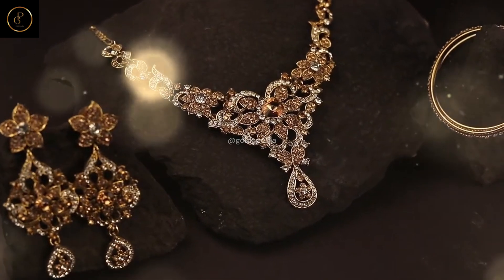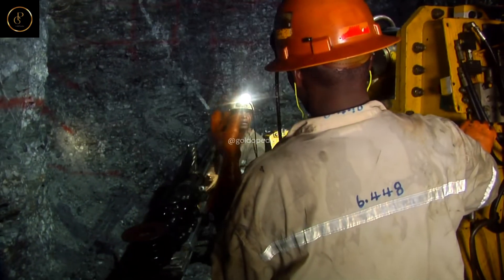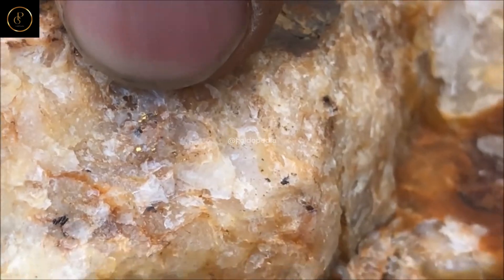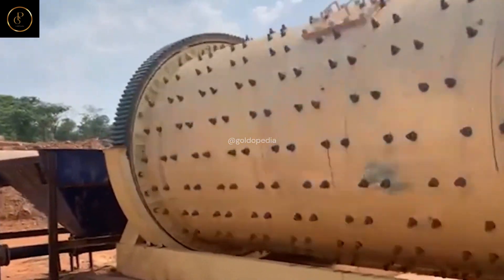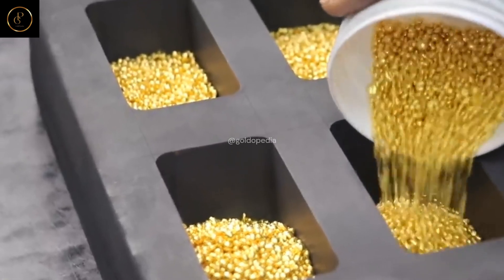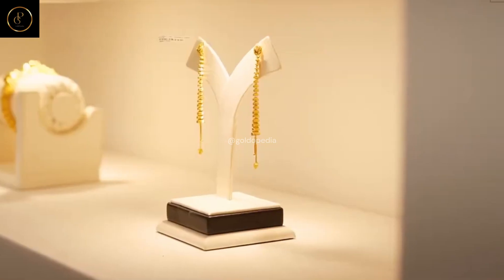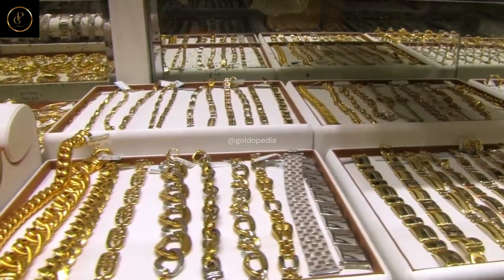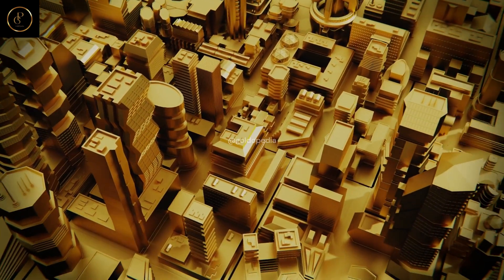Unveiling Gold Journey from Mines to Market | Gold refining | Gold Extracting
How to find gold:
Gold is found where water flow is altered by obstacles such as boulders and logs or by watercourse contours, such as bends in river. Gold can also be found where two rivers or streams come together. It is what's called a "confluence zone." Gold will tend to build up as a pay streak in these areas.

What is the best way to search for gold?
The most common place to find gold nuggets is in a river or stream bed. Nonetheless, there are also a number of other places where gold nuggets can be found. Gold panning is a great way to find gold nuggets. Gold panning is a process where you use a pan to scoop up sand and sediment from a river or streambed.

Where is gold most commonly found?
About 244,000 metric tons of gold has been discovered to date (187,000 metric tons historically produced plus current underground reserves of 57,000 metric tons). Most of that gold has come from just three countries: China, Australia, and South Africa.

How do you detect gold in the ground?
While there is no one perfect answer, here are ten natural geologic signs pointing toward gold.
Color Changes
Iron Staining & Gossans
Quartz Vein Outcrops and Vein Matter Accumulations.
Productive Rock Types.
Rock Contact Zones and Faults.
Correct Topography.
Extensions of Known Mineral or Placer Areas.

What are the two methods of finding gold?
Gold is obtained by two principal mining methods; placer and vein mining, and also as a by product of the mining of other metals. Placer mining is used when the metal is found in unconsolidated deposits of sand and gravel from which gold can be easily separated due to its high density.

What does gold look like?
If you think a substance is gold, start by confirming that it has a brassy yellow color. It also has to be bright when shaded. You should be out in the sun, place it in one hand and put a shade over it with another hand. Real gold will still appear bright even with a shade over it.

Follow @Goldopedia